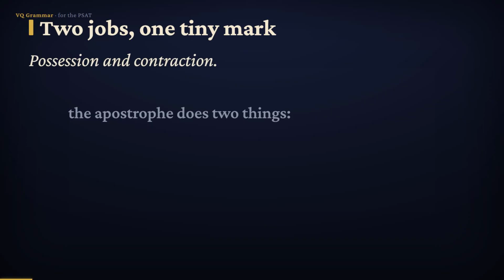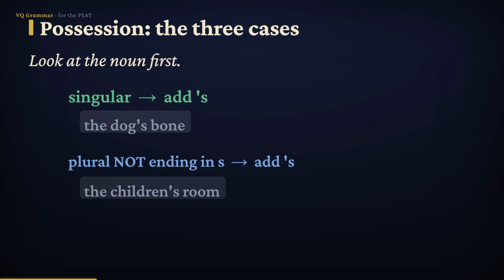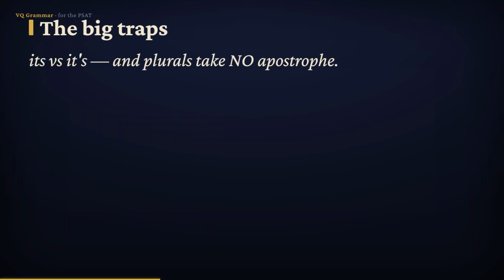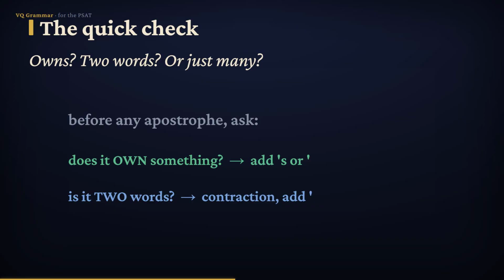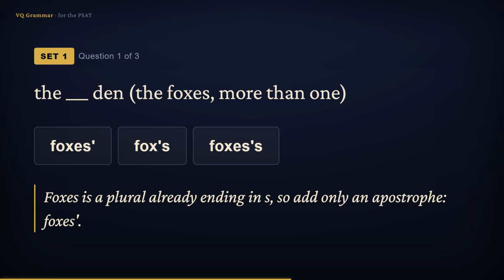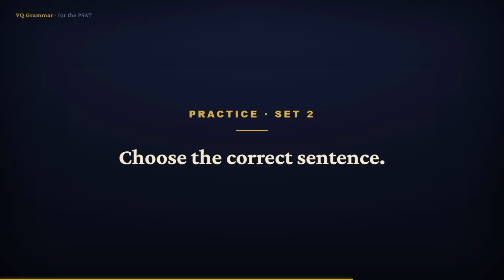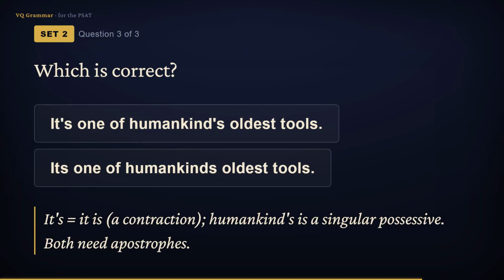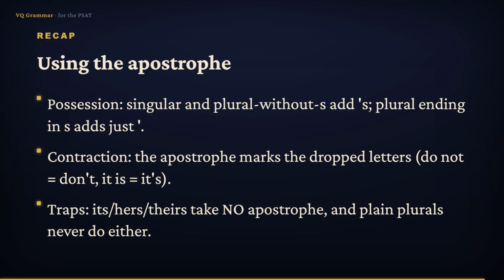Grammar Grade 8 | Ch. 12, Lesson 74 — Using the Apostrophe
CHAPTER 12: PUNCTUATION — LESSON 74: USING THE APOSTROPHE
The apostrophe has two jobs: showing possession and marking the dropped letters
in a contraction. This lesson sorts out the possessive cases and the famous
its/it's trap, then works through six practice questions.

• Possession: add 's to a singular noun (the dog's bone)
• Add 's to a plural NOT ending in -s (children's); add only an apostrophe to a plural in -s (the dogs')
• Contractions: the apostrophe marks dropped letters (do not — don't)
• The big trap: its (possessive, no apostrophe) vs. it's (it is)
• Plurals never use an apostrophe (apples, not apple's)
• 6 practice questions

Chapters
0:00 Introduction
0:24 Two jobs, one tiny mark
0:56 Possession: the three cases
1:32 Contractions
2:07 The big traps
2:46 The quick check
3:27 Practice Set 1 — form the possessive
4:41 Practice Set 2 — choose the correct sentence
5:57 Recap: the apostrophe